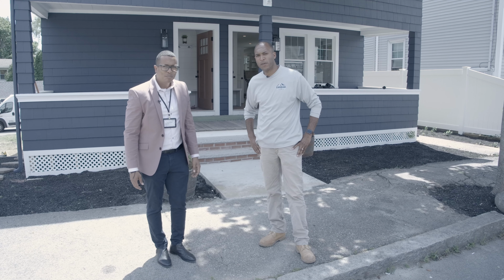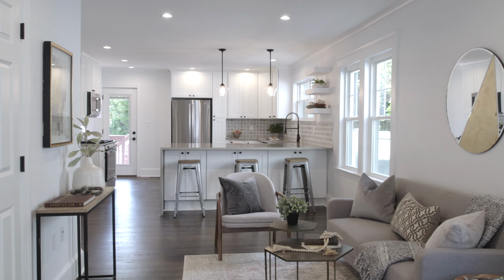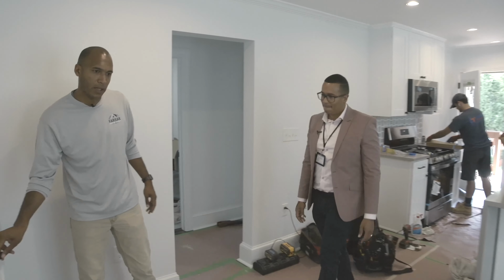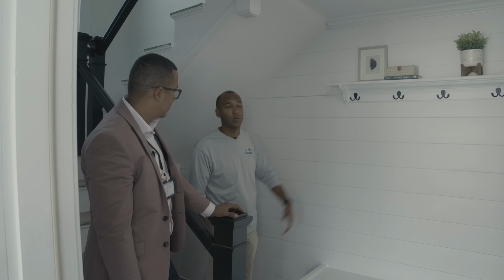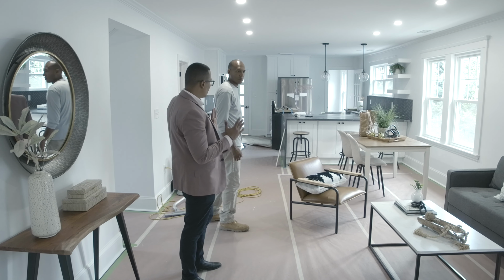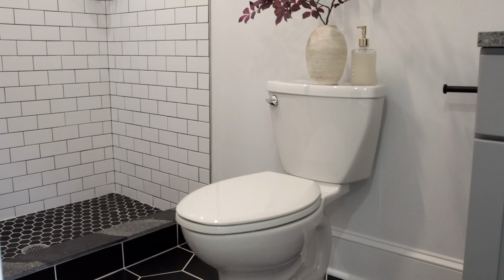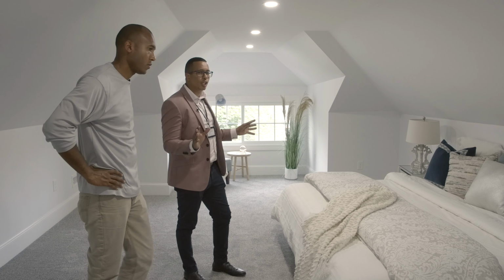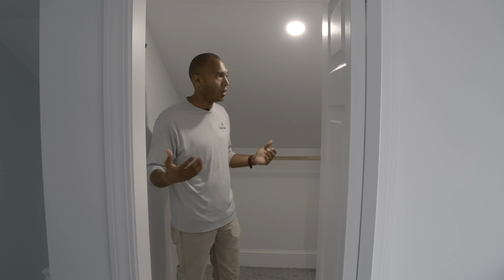Construction Flips | Here is what we did! Made Bank!!!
Market update right after all of the uncertainty, highest inflation date in 40 years and much more. Markets don’t behave like you think they should. Don’t let this surprise you a RALLY is in the making. The bottom is likely already in! No financial advice just educating and helping you read the data like a book.